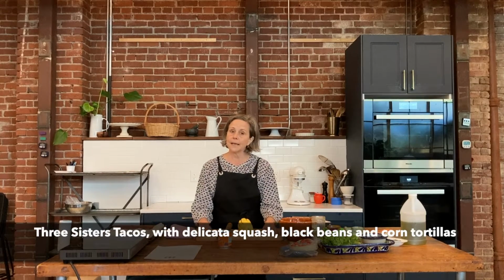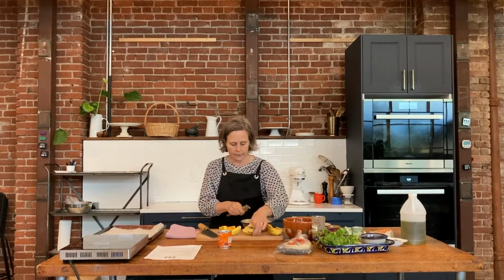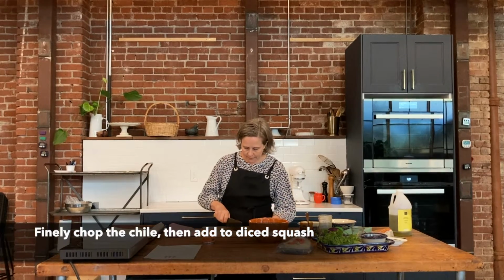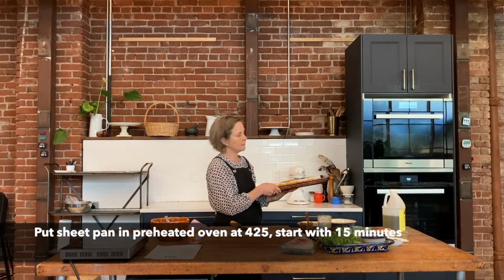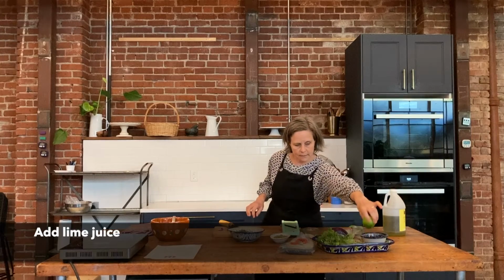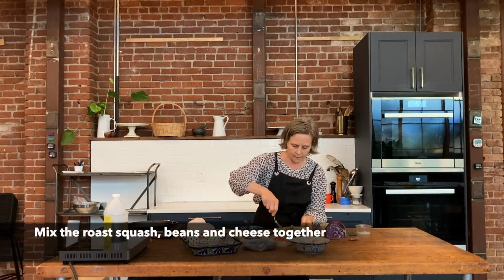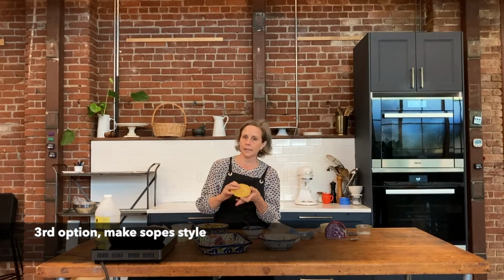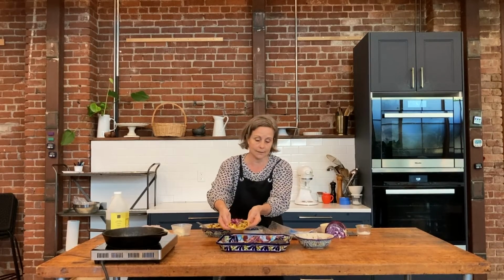Three Sisters Tacos - Consume Something Amazing!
Join Wendy Downing, from Three Sisters Nixtamal, and the Pacific Northwest Community Supported Agriculture coalition for this Consume Something Amazing! recipe demonstration of how to make scrumptious Three Sisters Tacos featuring roast delicata squash, black beans and corn tortillas.

Find this (and more) recipes using seasonal produce from the Pacific Northwest